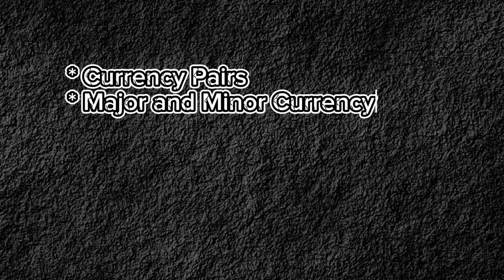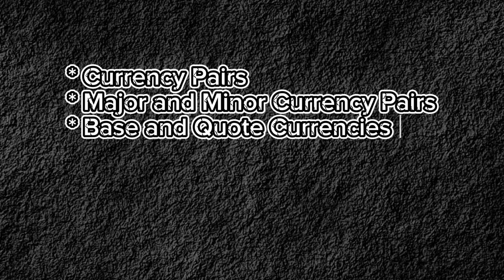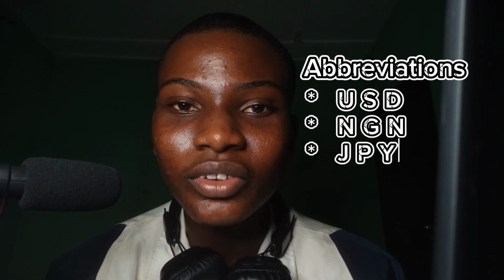Number One Online Skill!!! Beginners Guide to Forex Trading (Become a Pro In 3 Months)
"Embark on your Forex trading journey in 2025! In this comprehensive beginner's guide, we'll walk you through the essential steps to kick-start your Forex training. From understanding the basics to setting up your trading platform, we've got you covered.

Whether you're a complete newbie or looking to refresh your knowledge, this video is perfect for anyone eager to learn Forex trading. So, let's dive in and start your Forex journey.